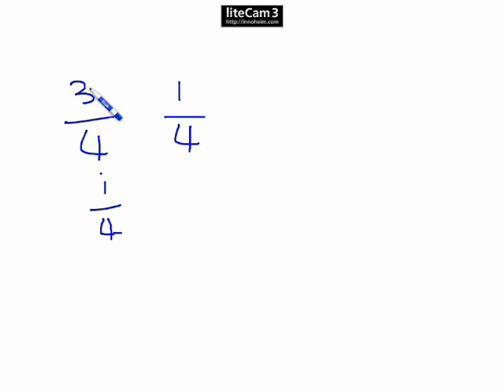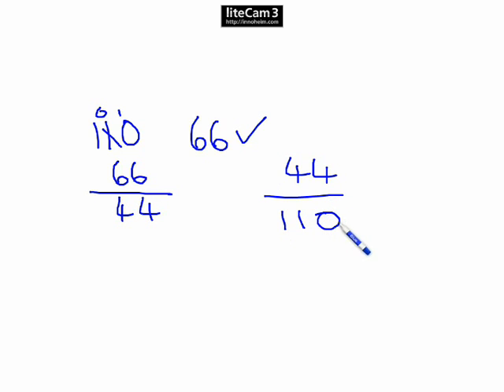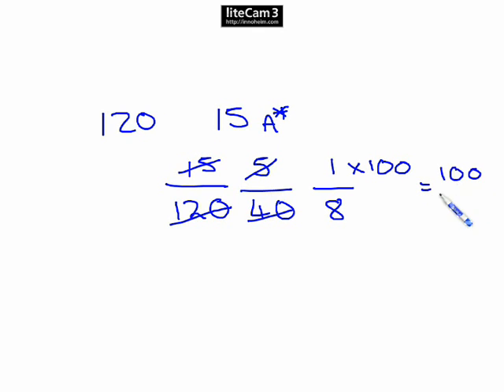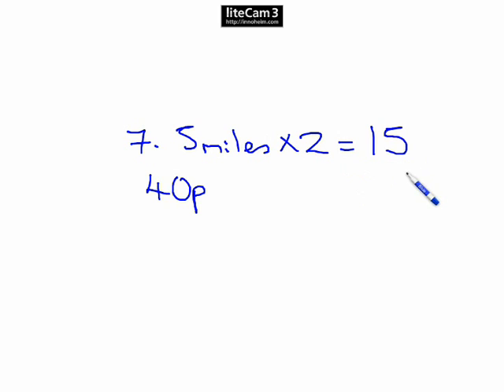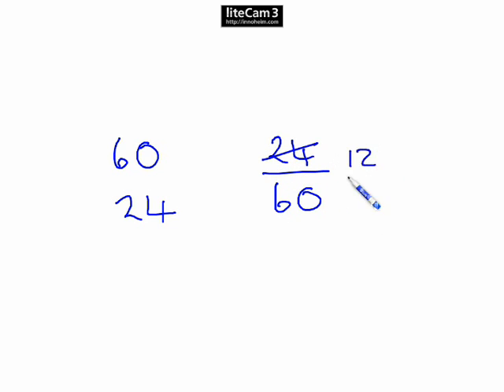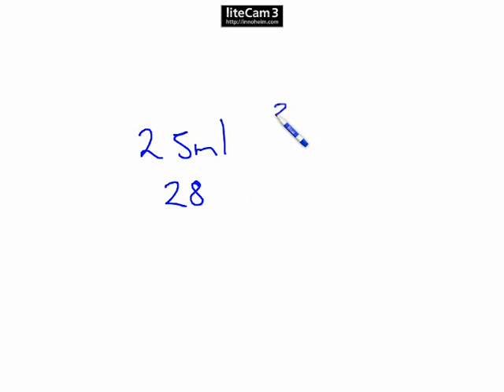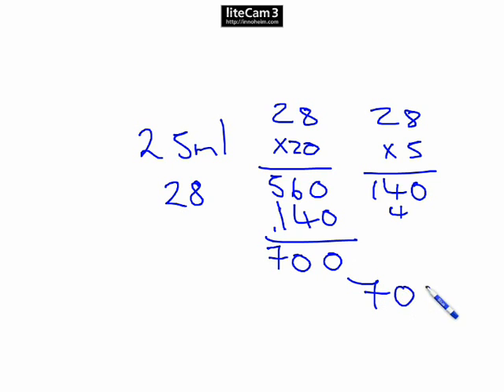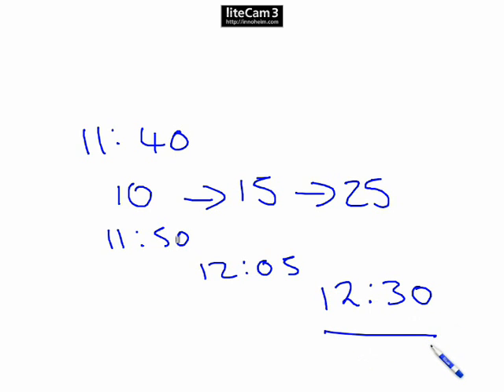Numeracy Practice Test 3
This is the Numeracy Practice Test 3 from the Dept. of Education website.
Here we give you how to work out the answers to all the questions.
This video features the Mental Arithmetic Questions only.